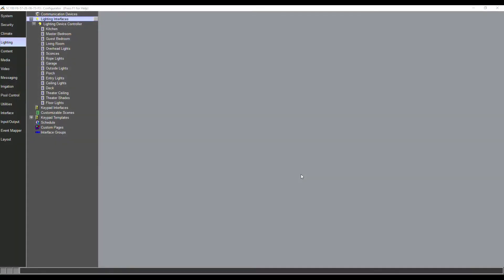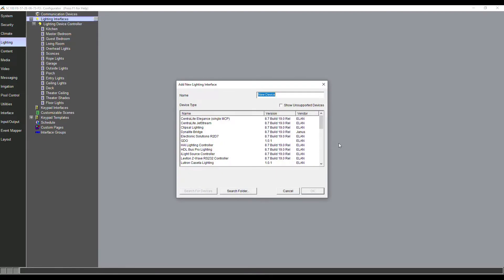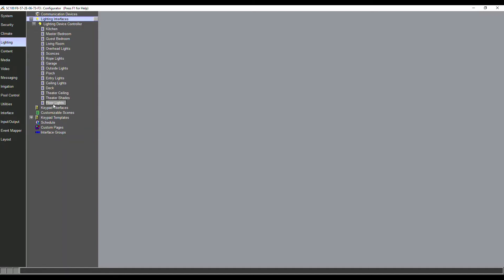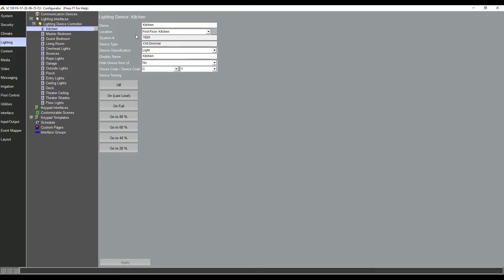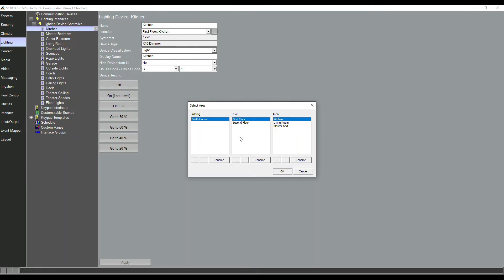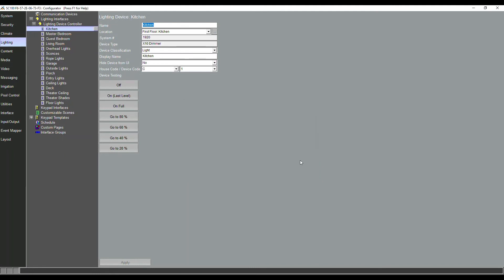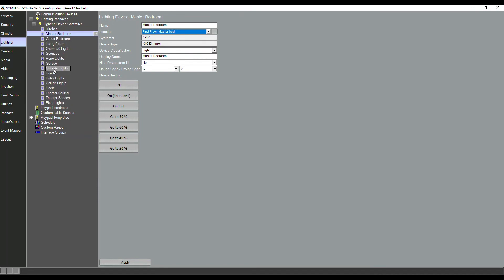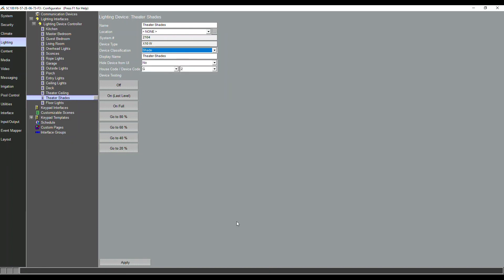Lighting Locations Explained